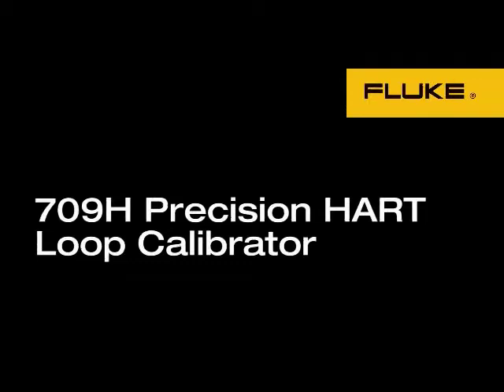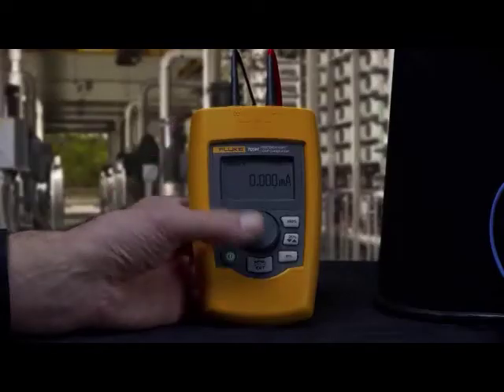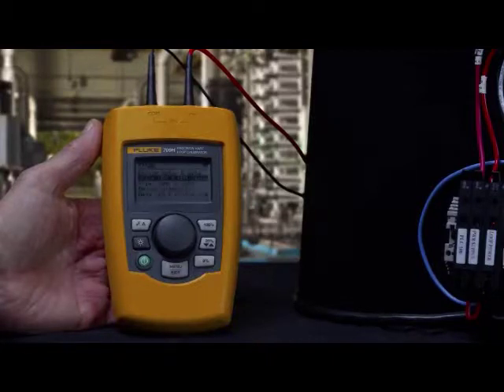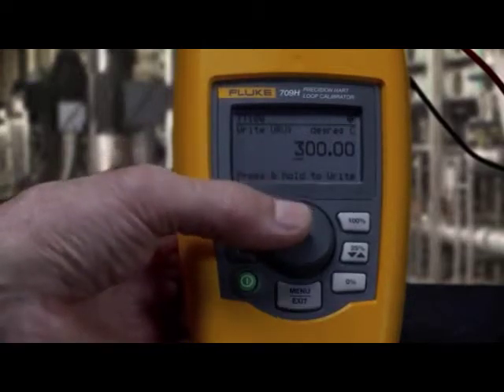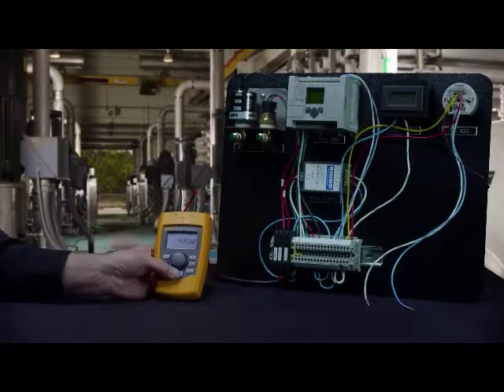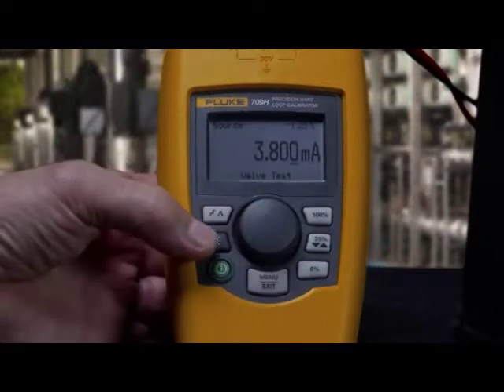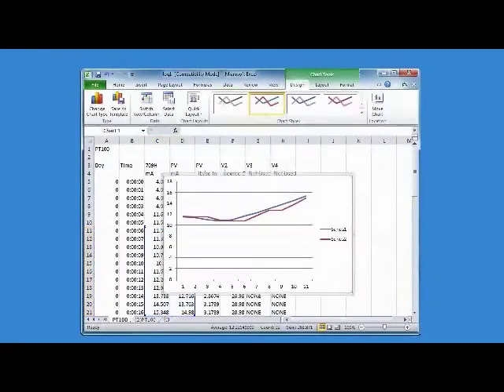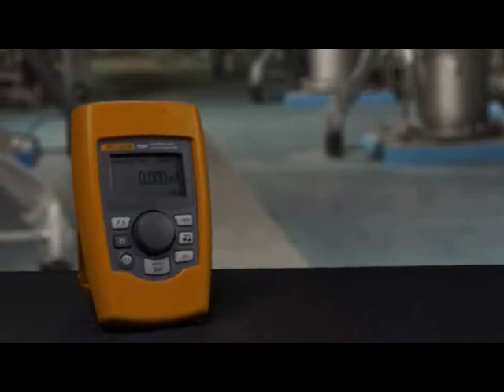Fluke 709H Precision Loop Calibrator with HART Communication and Diagnostics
The Fluke 709H mA loop calibrator is designed to save time and produce high-quality results. The 709H offers HART communication and supports a select set of the HART universal and common practice commands. This makes the 709H unique as both an affordable, compact loop calibrator and powerful HART communication tool.

The Fluke 709H calibrator is built around a user friendly interface with a Quick-Set rotary encoder knob. This tool reduces the time it takes to measure, or source, voltage or current and power up a loop. The protective holster easily fits into a technician’s hand and the large backlit display is easy to read, even in dark, cramped worked areas.